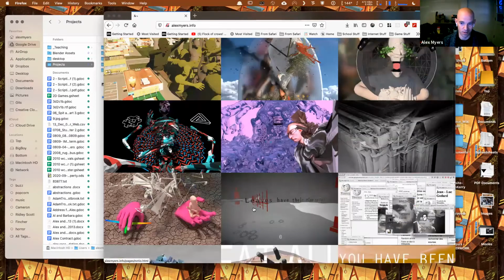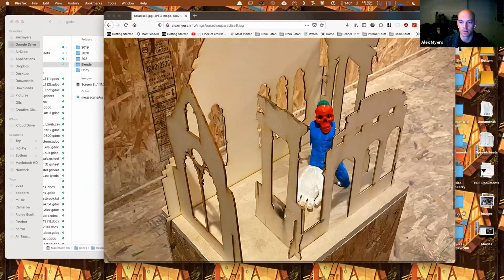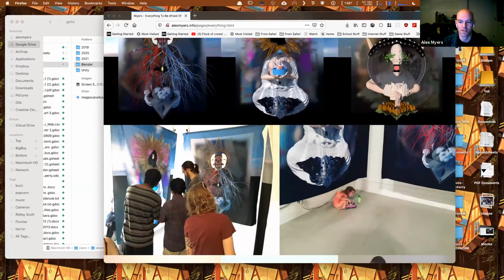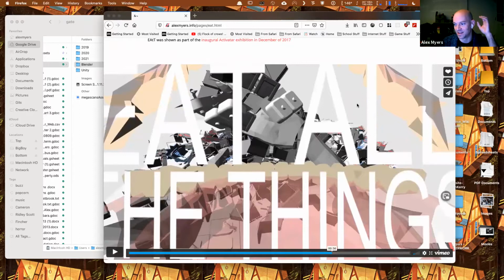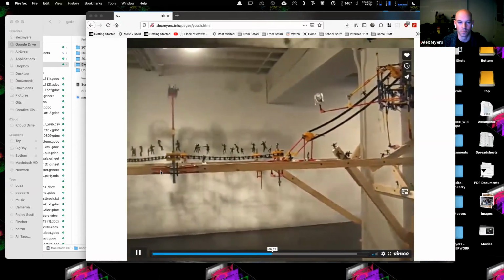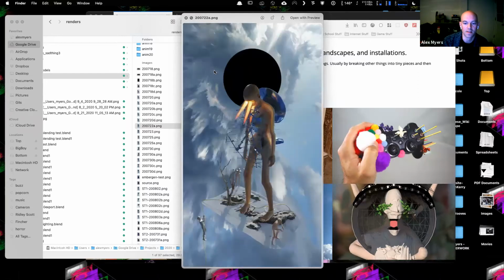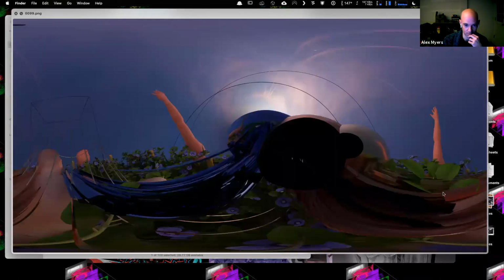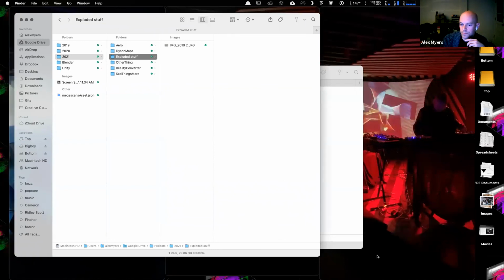State of The Art: Unrealistic Beauty Expectations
Do Space's State of the Art (SOTA) speaker series provides a platform for local individuals and groups who are using technology in innovative ways to share their work and ideas. Each month will feature a different artist, maker, entrepreneur, industry professional or thought leader in an effort to stimulate discussion and inspire ideas around the topic of technology.

Alex Myers is Associate Professor of Interaction Design in the Department of Computer Science, Design, & Journalism at Creighton University. Often interrogating issues of immersion, affect, violence, and interactivity, Alex's new media work has been widely exhibited in international venues across North and South America, Europe, and The Middle East. His work has also received numerous grants and awards, including the Provincié Groningen Kunst en Cultuur Prijs in 2009 and 2014; the Electric Objects Artist Grant in 2016; and the “Best Interactive” Award from the Austin Music Video Festival in 2017. In 2011, Myers was selected as one of ten “Artists to Watch” by the Los Angeles Center for Digital Art. As a visual artist, he explores the use of video game technologies in media art and the critical roles which technologies familiar from mainstream media contexts can play in experimental art practices.